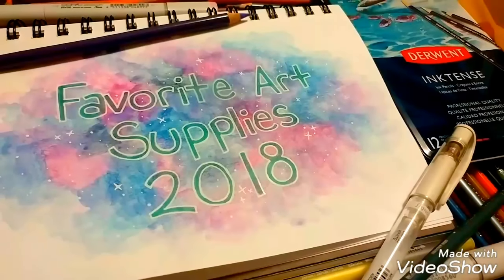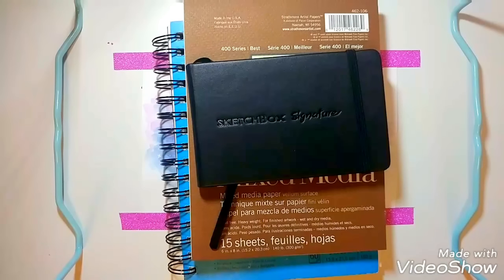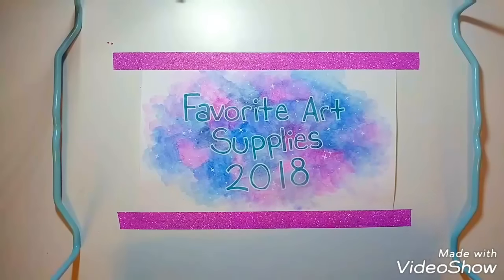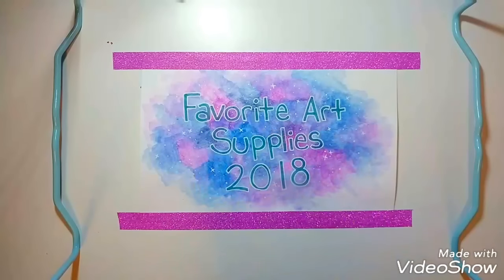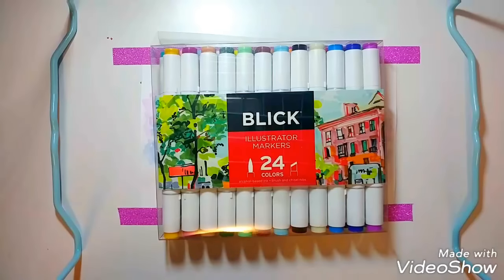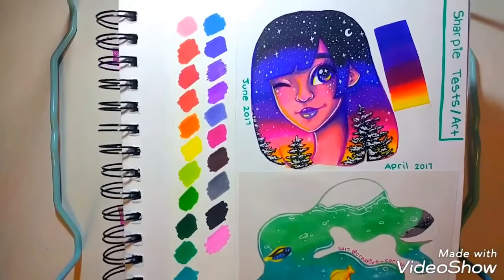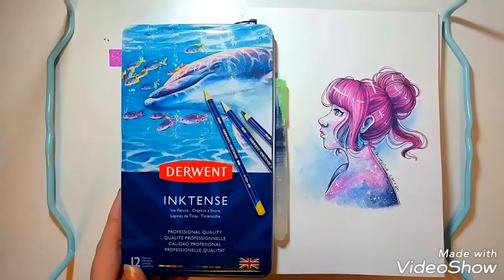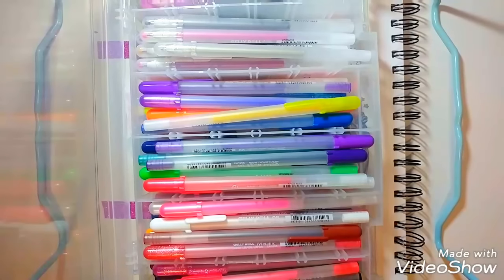My Favorite Art Supplies! | 2018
This will be the longest description in the history of descriptions. You have been warned.

Materials Mentioned:
-Sketchbooks-

Faber Castell

Ohuhu (waterbased)

-Detailing-
Uni-ball signo

THANK YOU to my current Patrons:

Espen Mikkelsen
Autumn
Alyssa Tilley
Mike Leuszler
Devany Wills
John Ashcraft
CathiBeaStevenson
Michael Caldwell
Angi
Amber Mizuuchi

Musical.ly: creative_carrah
Paigeeworld: carrah